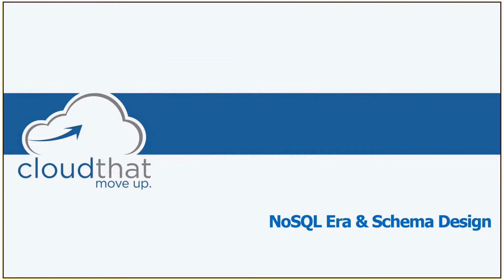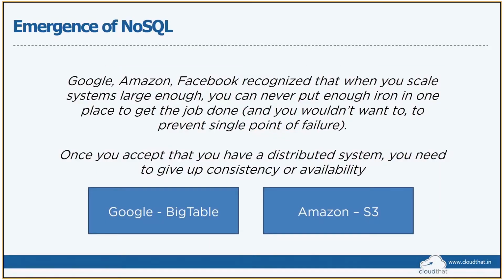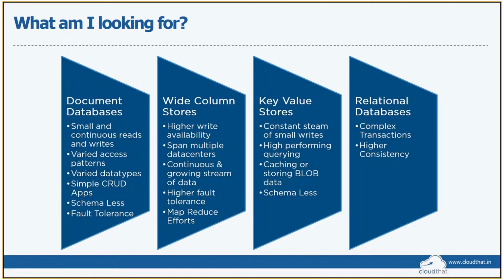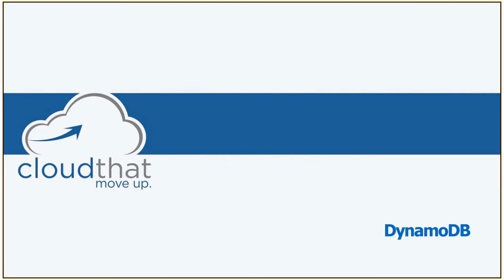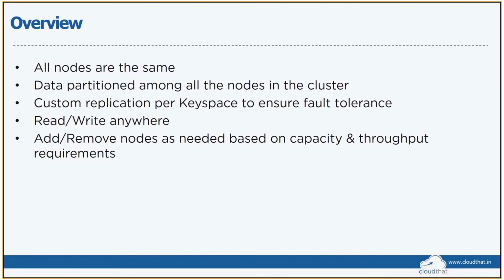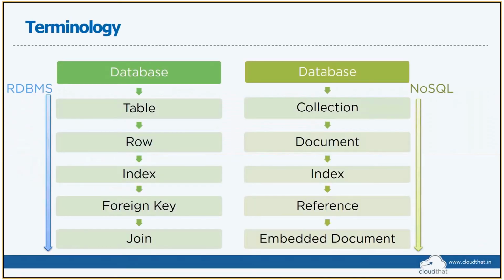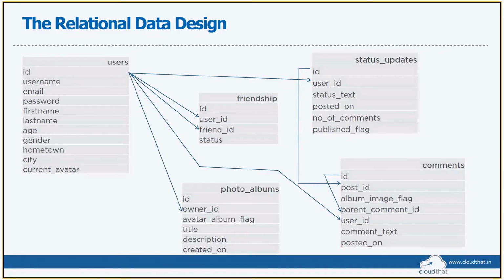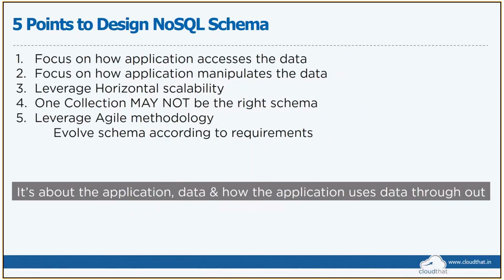Webinar on NoSQL Era